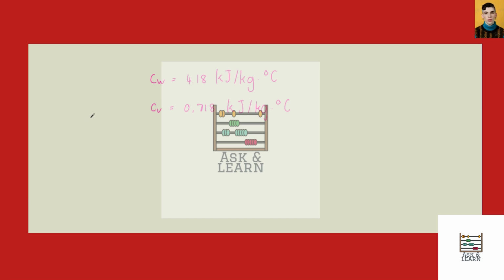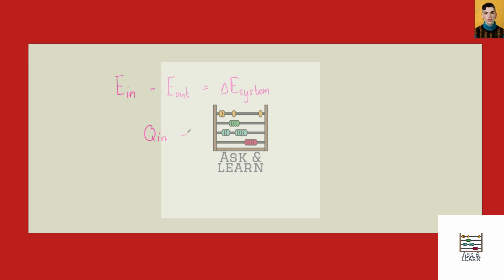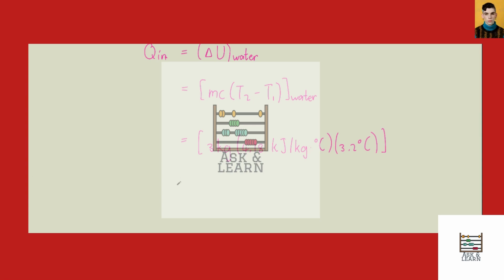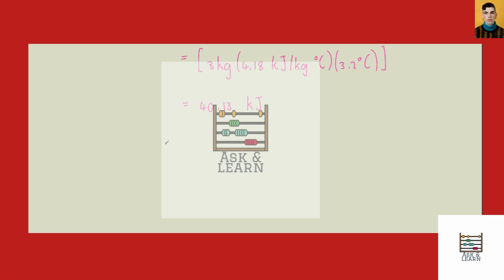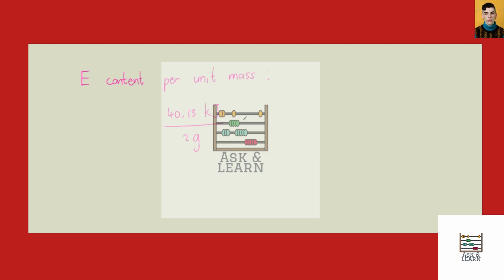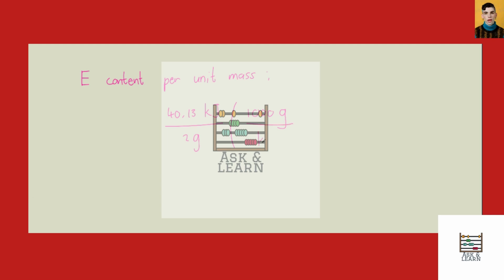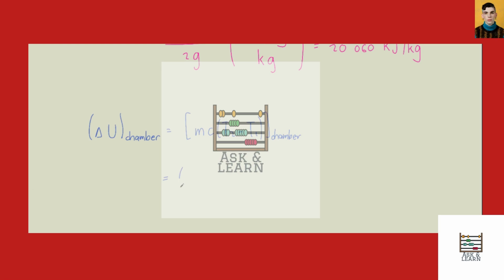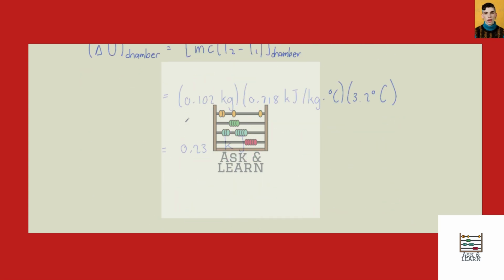The energy content of a certain food is to be determined in a bomb calorimeter that contains o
The energy content of a certain food is to be determined in a bomb calorimeter that contains of water by burning a sample of it in the presence of of air in the reaction chamber. If the water temperature rises by when equilibrium is established, determine the energy content of the food, in , by neglecting the thermal energy stored in the reaction chamber and the energy supplied by the mixer. What is a rough estimate of the error involved in neglecting the thermal energy stored in the reaction chamber?